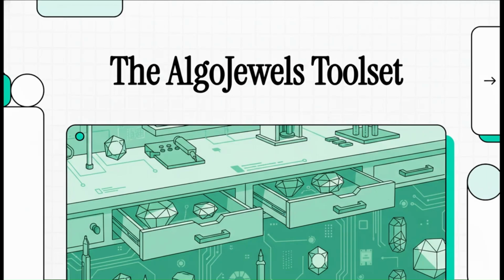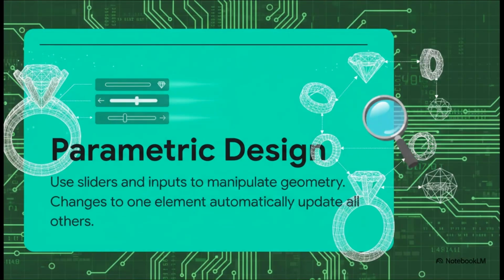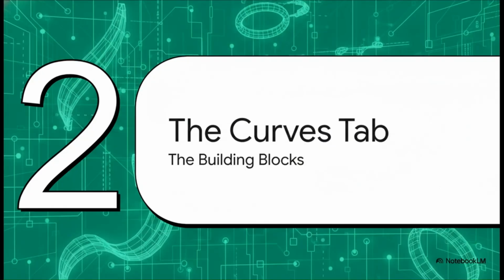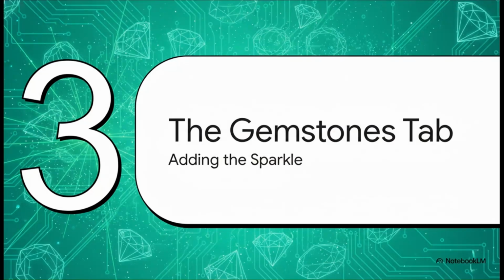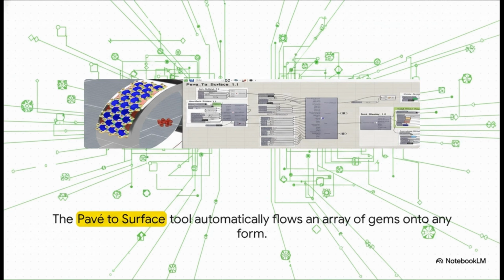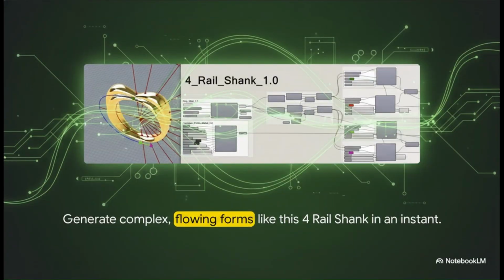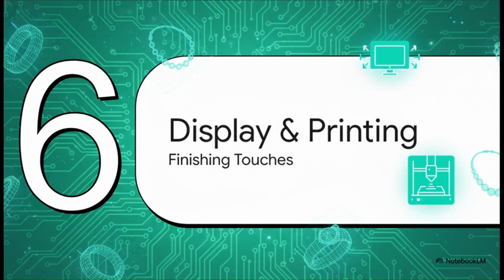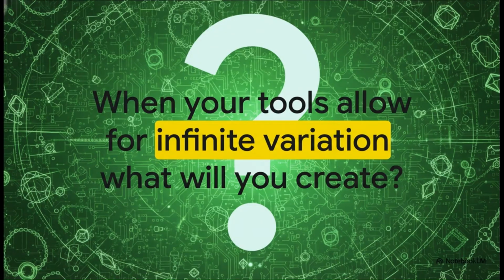This is a specialized ecosystem designed for jewelry designers, who have outgrown static modeling.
This is a must watch video if your interesting in really learning the true power of AJ - AlgoJewels.

In this video we give you a general over view of the AlgoJewels toolset along with detailed information on how to request your free copy of the AlgoJewels Lite manual.
Video Description:
Key Features of the AlgoJewels Workflow:
Massive Component Library: Access over 350 different component setups with a massive array of gemstone cutters (GemMesh_Cutters_1.1) that handle everything from rounds to baguettes and even "Wobito" cuts.
Zinance (Jewelry Finance): Unique to AJ, you can estimate gold weight, rough casting costs, and retail pricing directly within your design file using the Codeable Weight Estimator and Kitco Gold Price Finder.
here you will find all the upto date infromation, like how to request a free copy of the massive AJ - Algojewels manual with hundreds of informational vidoe links to YTube videos that completely explain how each AJ component works.